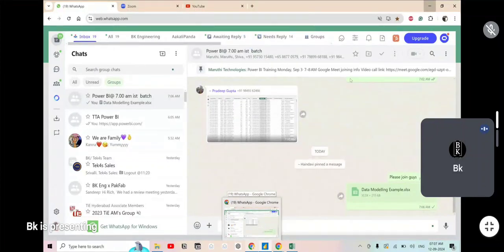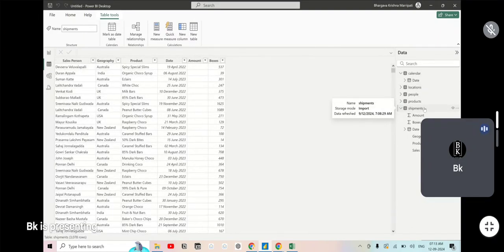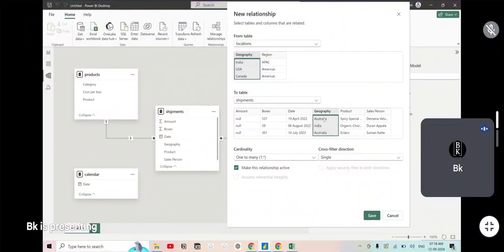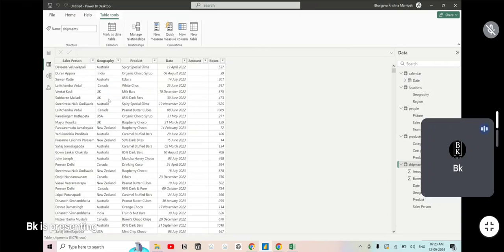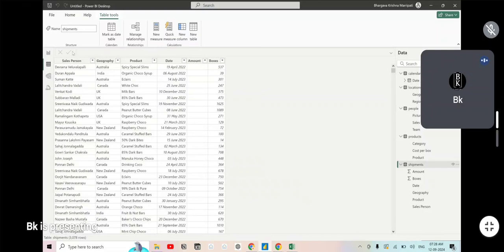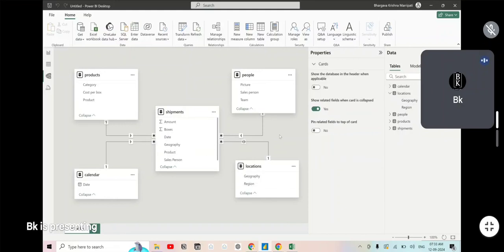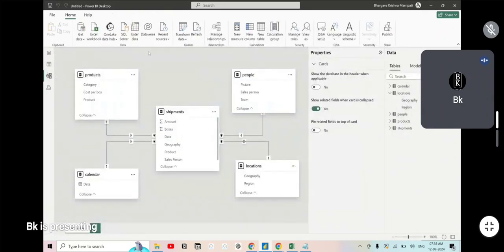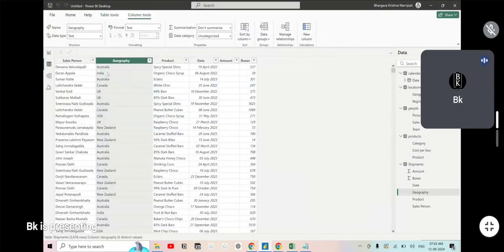power bi day 7 Dax functions, measures and columns creating